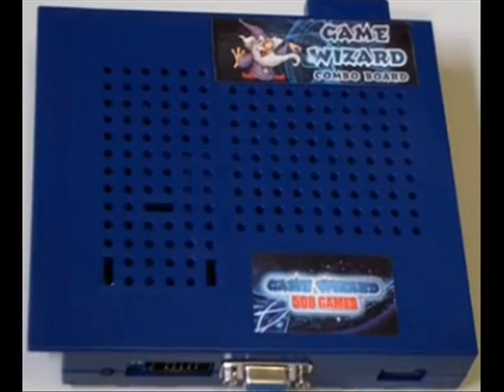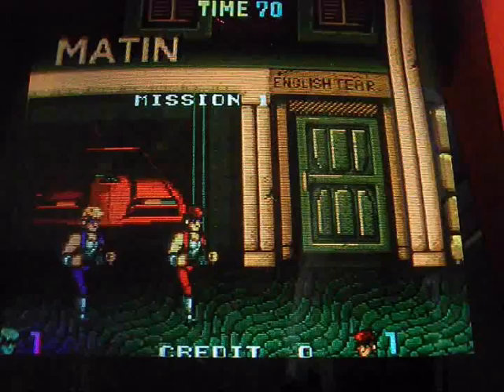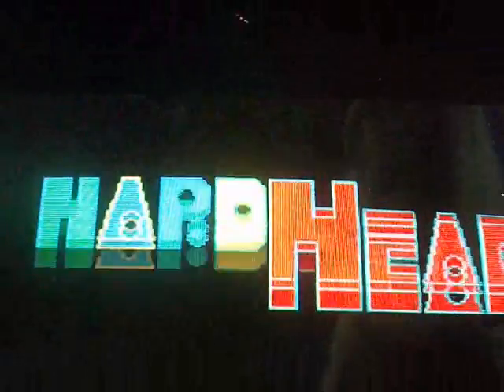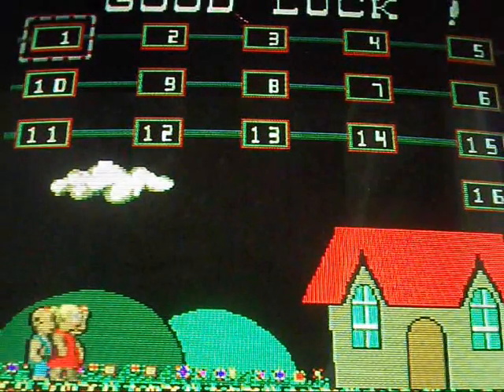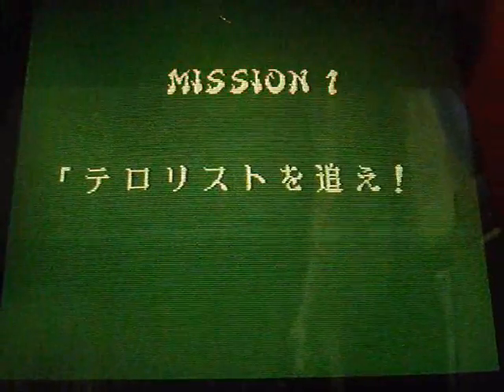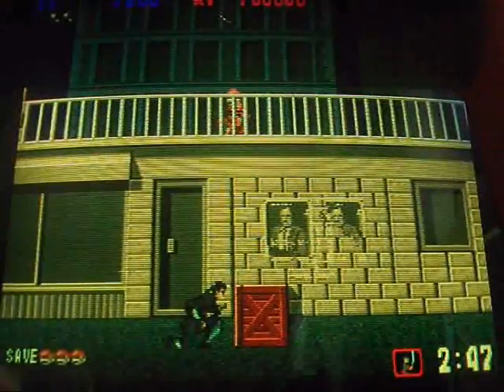Game Wizard 508 in1 Arcade games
Since I bought myself a brand new retro-style lowboy CRT arcade machine I have been through a few different multi-game PCBs so that I can find the best one for me (or two).  This is a quick insight to a JAMMA board that I didn't even know existed!  It is called the "Game Wizard" and has 508 classics!  The thing is that it has both horizontal games and vertical ones- in other words classics of the 70s as well as the 80s and beyond.  A couple of these games even pre-date JAMMA wiring standards!

In this video I demonstrate Double Dragon, Golden Axe, Sengoku, Street Fighter 2, Strider, Hard Head, Ghouls n' Ghosts, Galaga, Shinobi, Shadow Dancer, Shadow Warriors (Ninja Gaiden), The New Zealand Story and Wonder Boy in Monster Land.  The full games list is too long to list here but it shouldn't be too hard to google.  I am more than willing to answer any questions you might have about the quality or content of this list or shoot you a private demonstration of games you have queries about.

Other PCBs I have owned at some stage:
Games Wizard 508-in-1     HIGHLY RECOMMEND
Tornado/Mini-Cyclone 360-in-1     HIGHLY RECOMMEND
Blue Elf 2 (currently for sale on my ebay store "jonothonhb")     GOOD
"310-in-1 Just another Pandora's Box"     HIGHLY RECOMMEND - BEST QUALITY CARTRIDGE ON THE MARKET
Blue Elf 485-in-1     GOOD
Games Family 1940-in-1     AVOID - EXCELLENT IF IT WORKS!
Games King 2019-in-1     AVOID - EXCELLENT IF IT WORKS!
currently expecting 400-in-1 "Just another Pandora's Box 2" in the mail (video coming soon)!  I am more than willing to give you insight in to any of these so that you don't have to spend money on something that might not be the best for you!